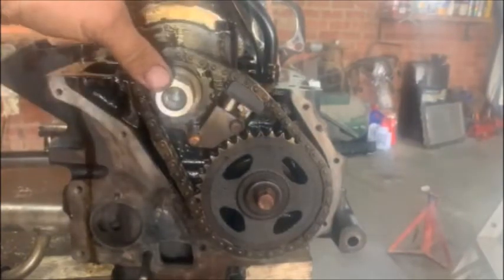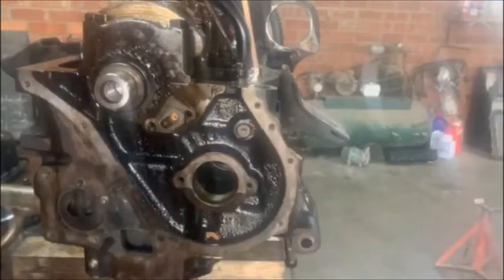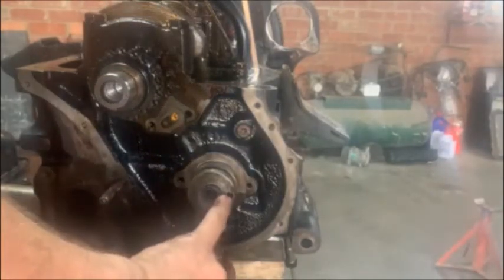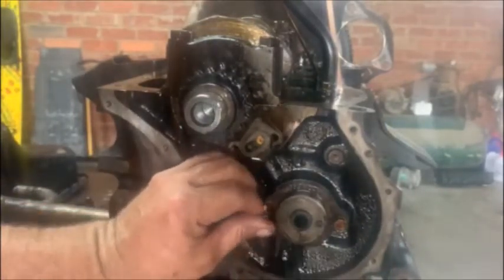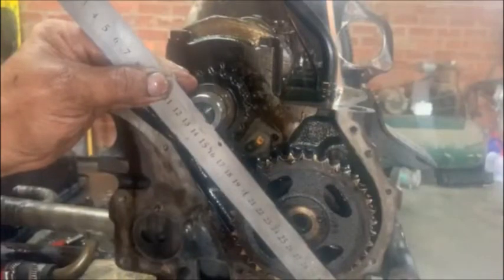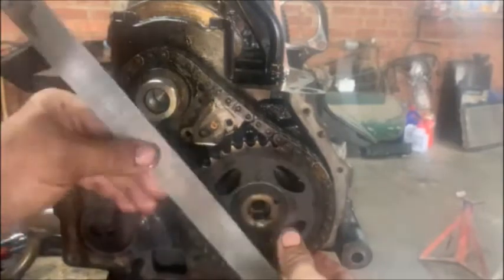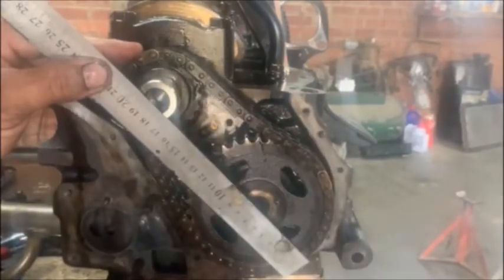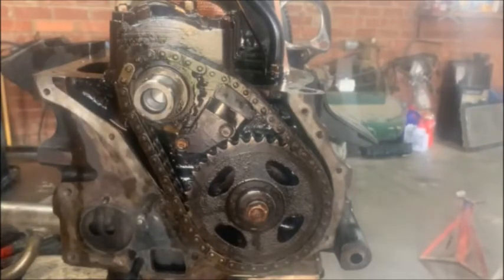Datsun Nissan A14 camshaft replacement